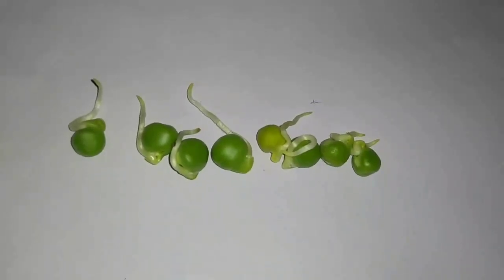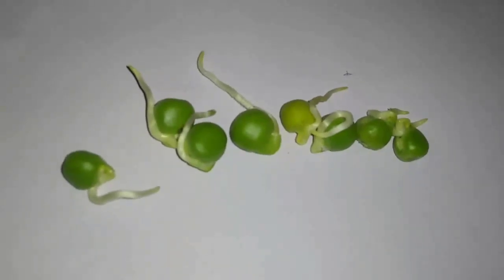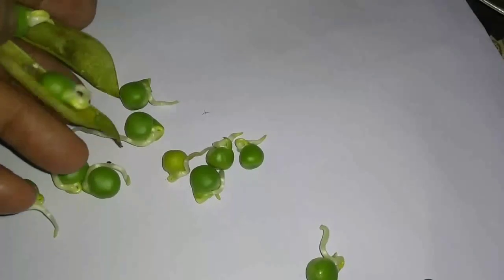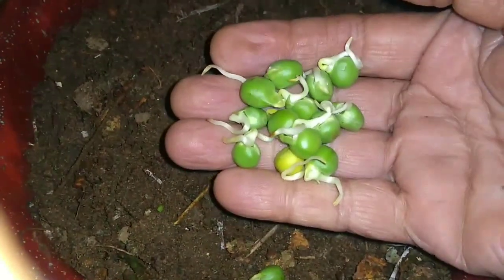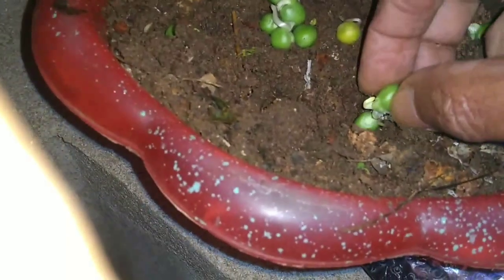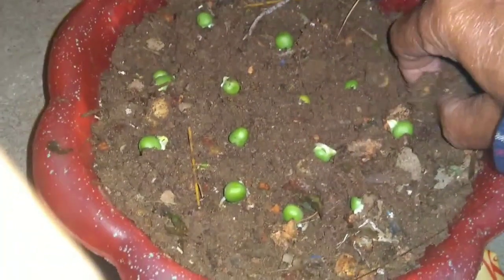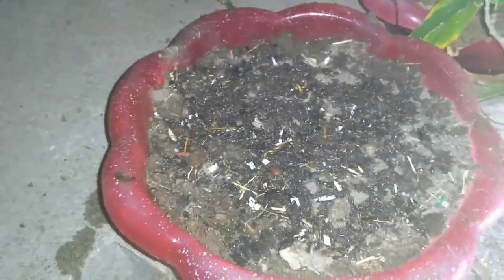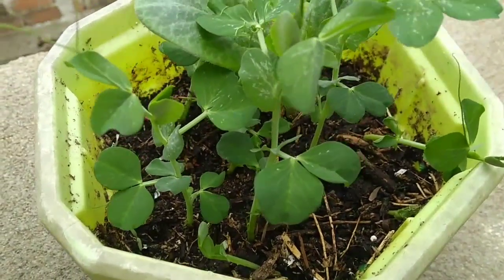How to Grow peas FAST AND EASY WAY मटर उगाने का सबसे आसान तरीका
MUST WATCH TILL END
ए भीडीओ अंत तक जरृर देखें This video is about how to Grow PEAS FAST & EASYway
with details of HEALTH AND NUTRITIONALBENEFITS & VITAMIN CONTENTS